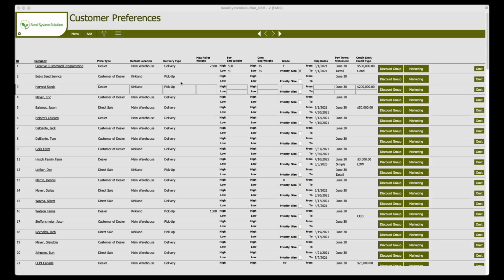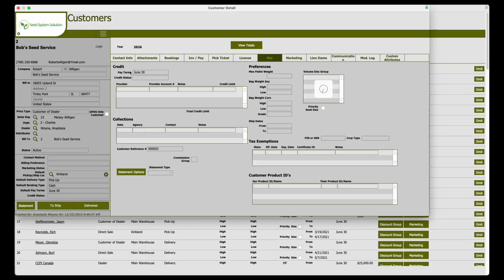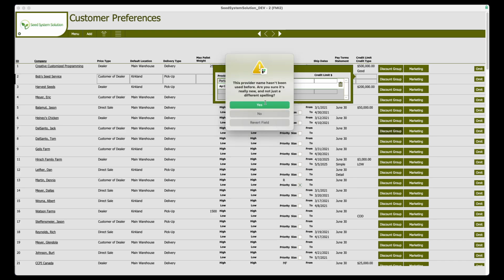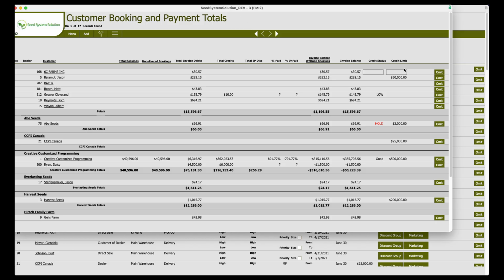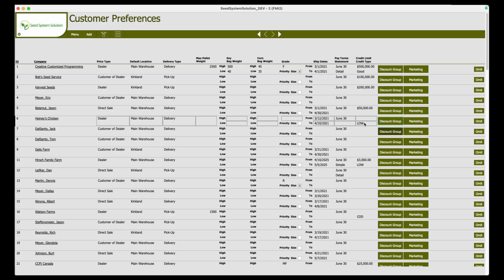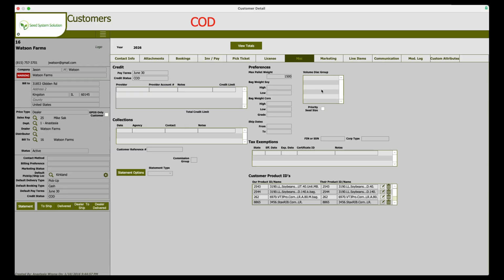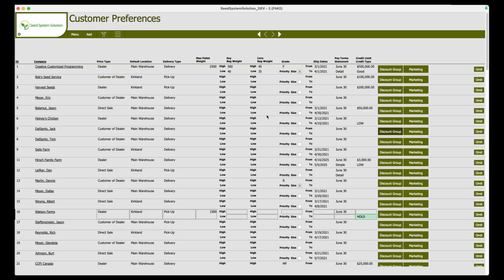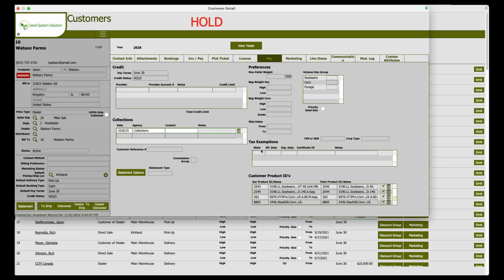Customer Credit Options & Management | Seed System Solution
Annie walks us through setting up credit limits, tracking credit status, and managing tax-exempt letters and collections, which helps to stay organized and keep customer accounts accurate and up to date.